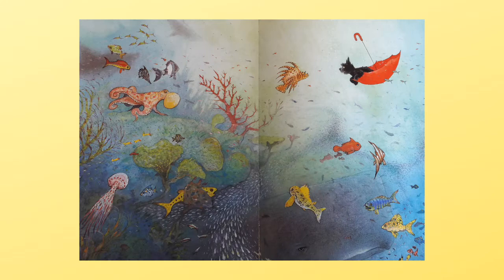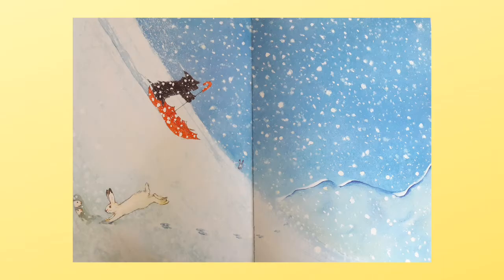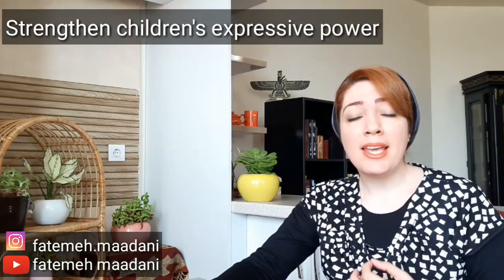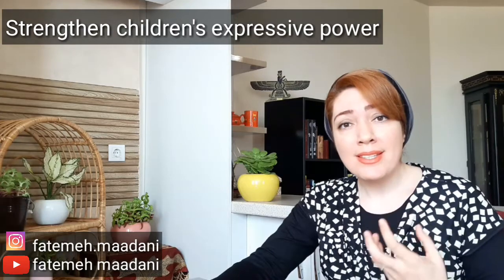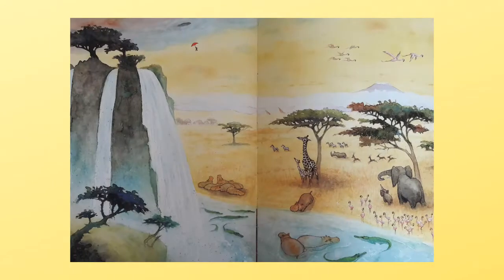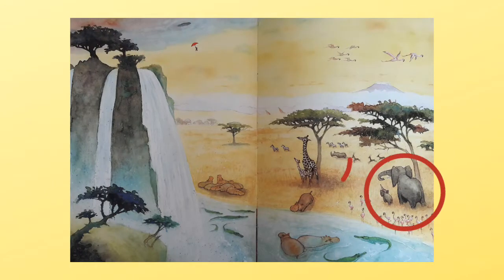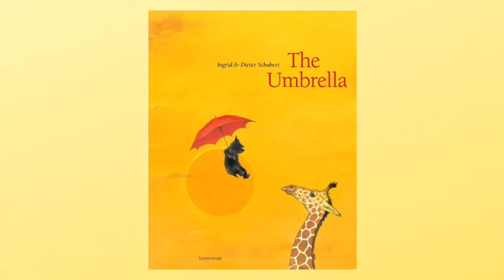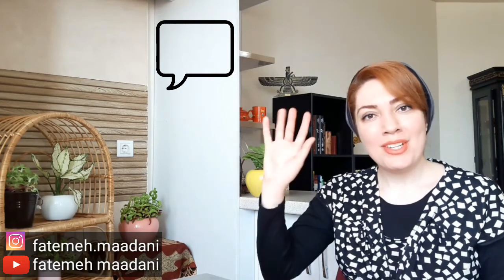children book: The Umbrella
In this video, I`ve introduced a wordless picture book titled The Umbrella.

This book, illustrated by Ingrid Schubert, is good for children 6 to 9 years old.

Fatemeh Maadani
children`s book researcher